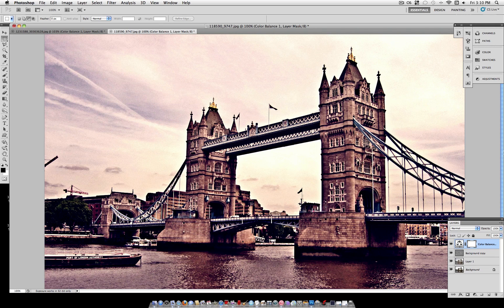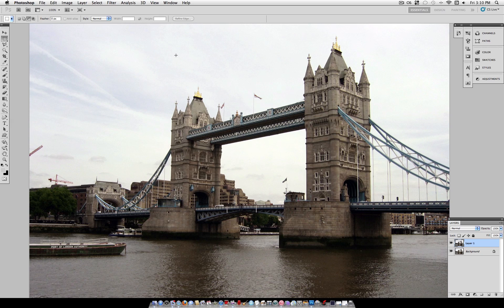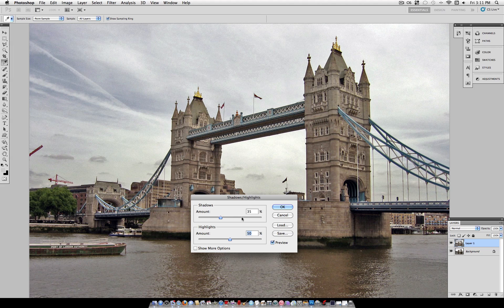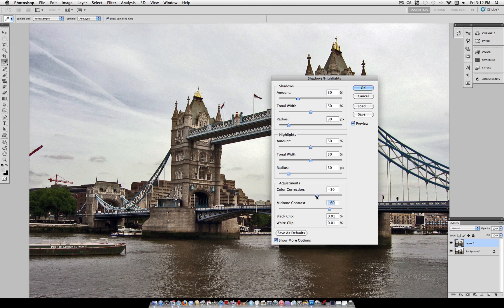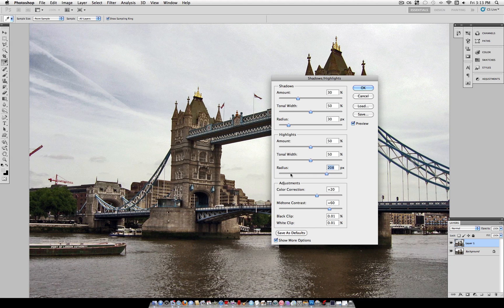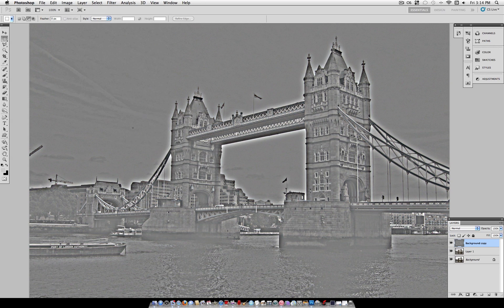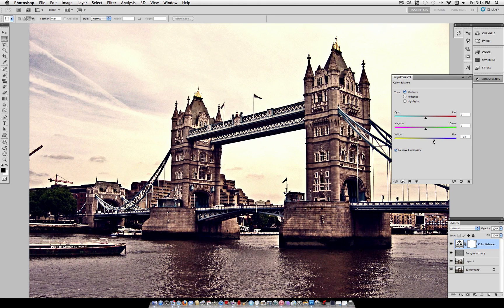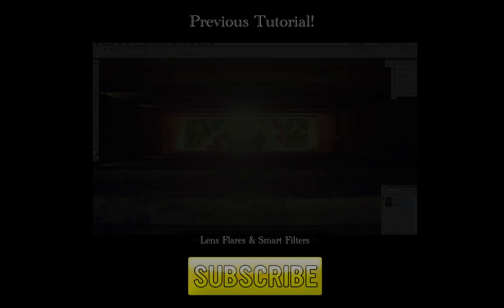How to create a surreal HDR photo effect in Photoshop